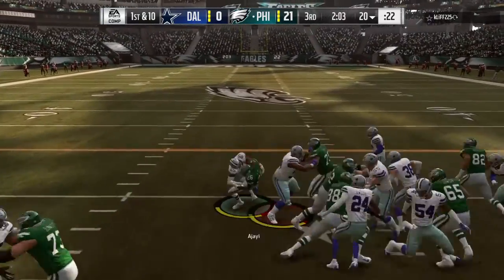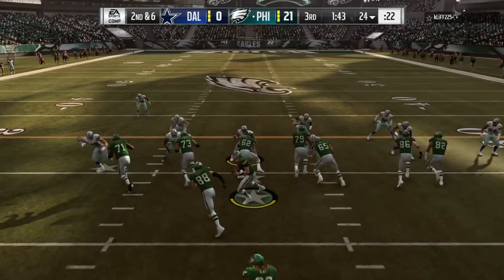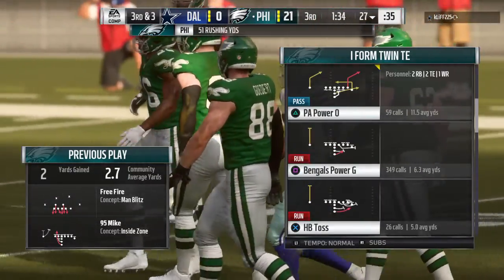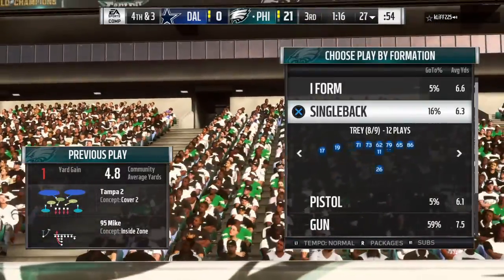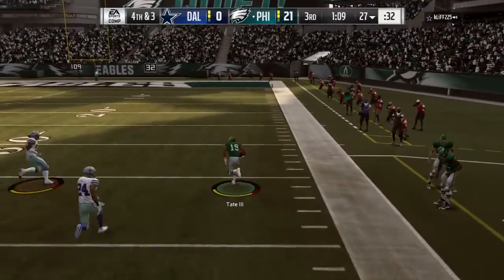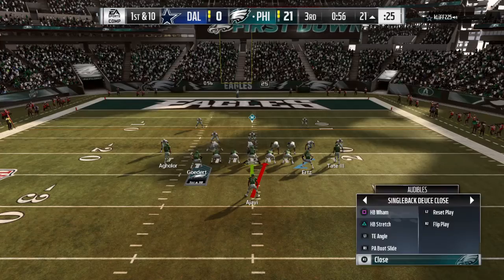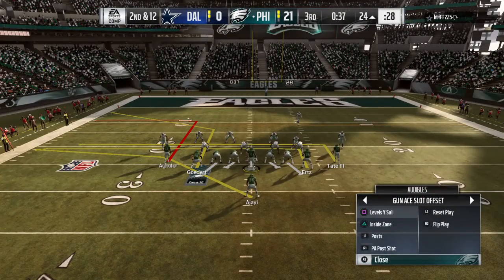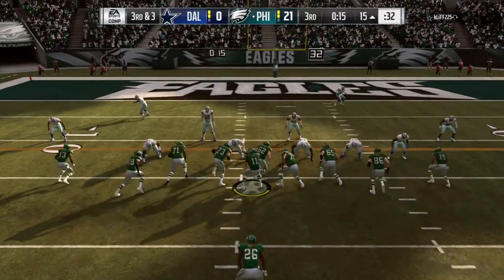Vs kliff x4 5